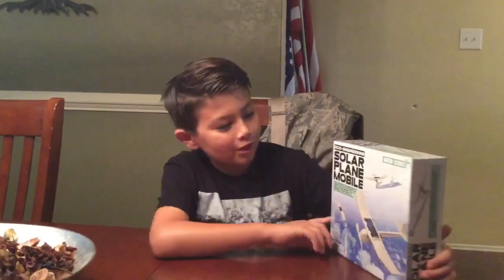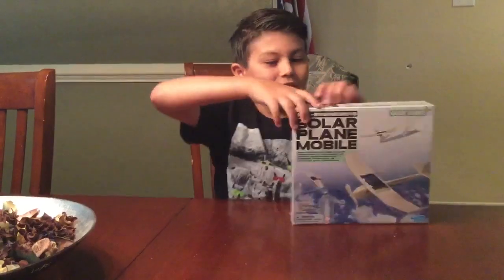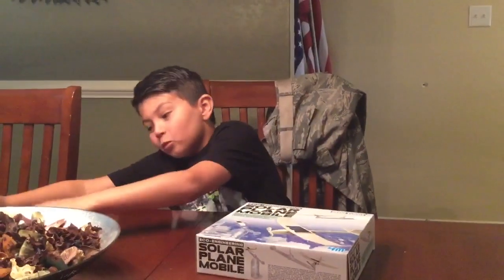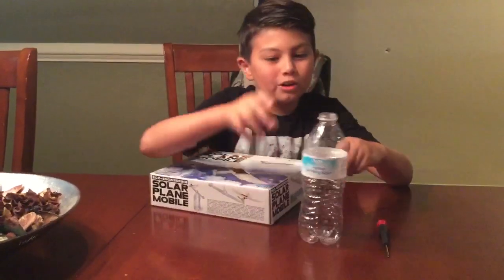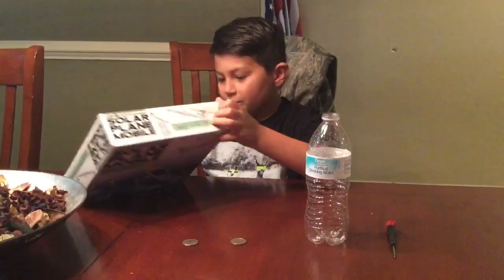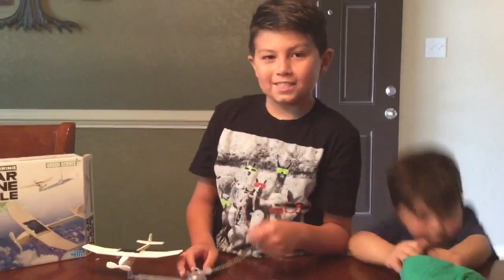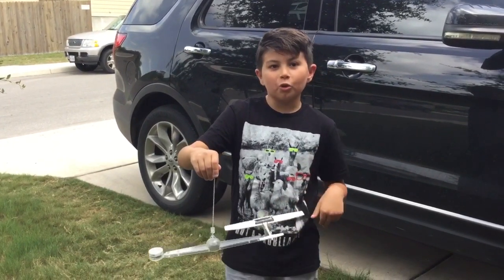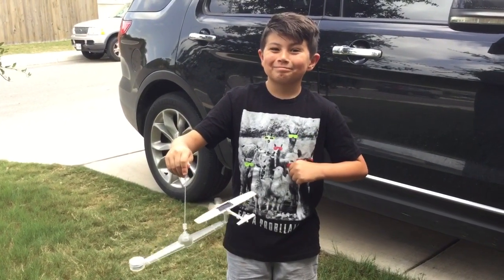Solar Plane Mobile by Green Science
Green Science with Little J Gaming